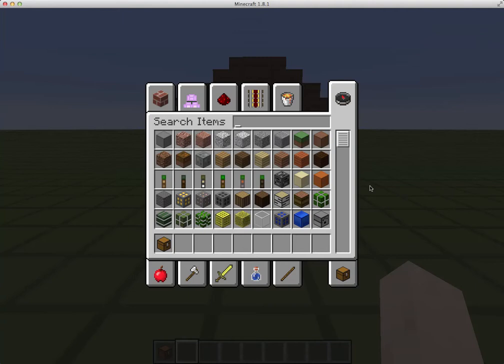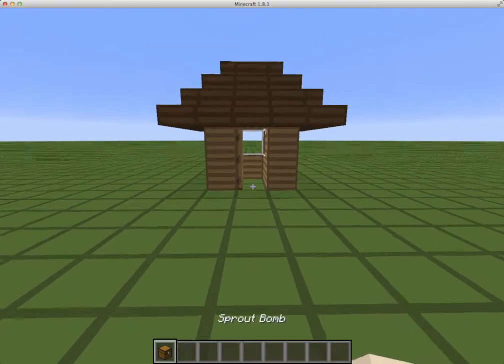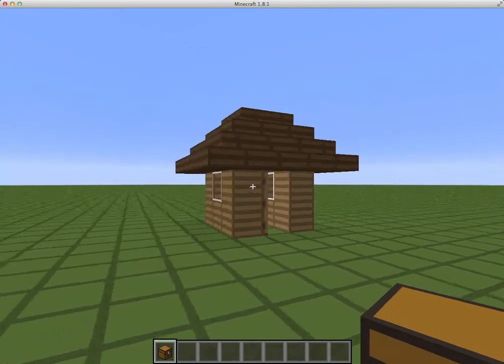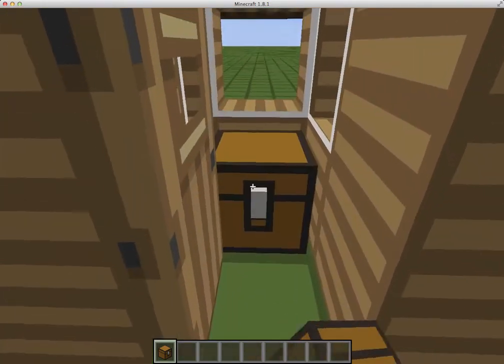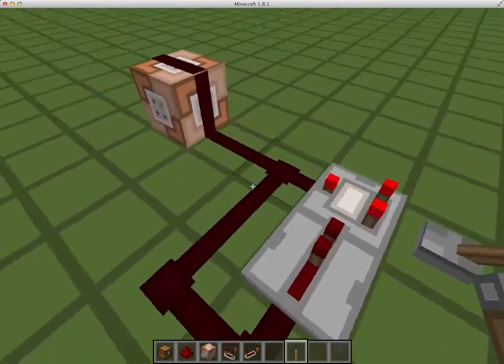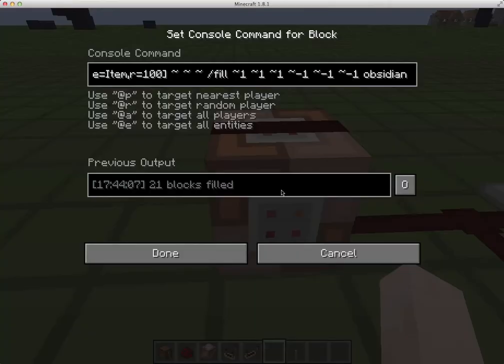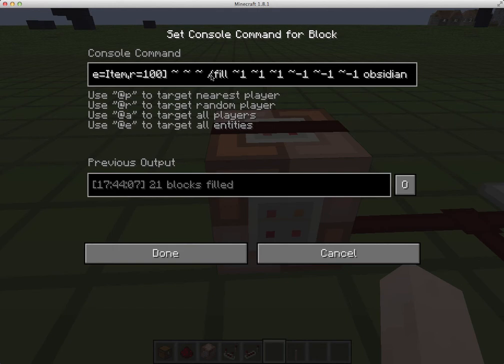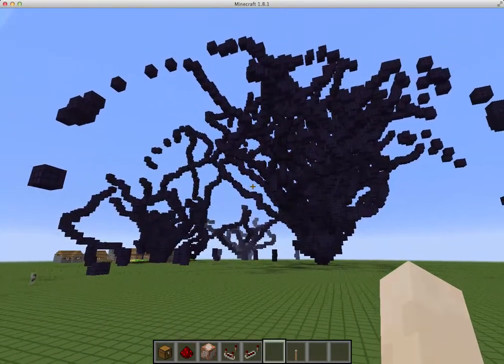The Sprout Bomb (Tutorial)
Today I will show a DEADLY griefing bomb that will destroy almost anything.

-Command: /execute @e[type=Item,r=100] ~ ~ ~ /fill ~1 ~1 ~1 ~-1 ~-1 ~-1 obsidian